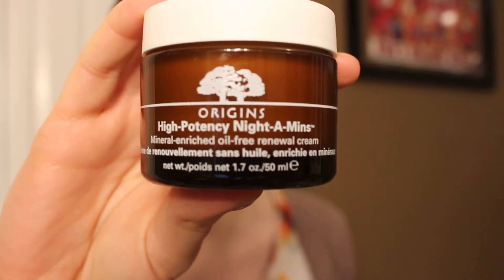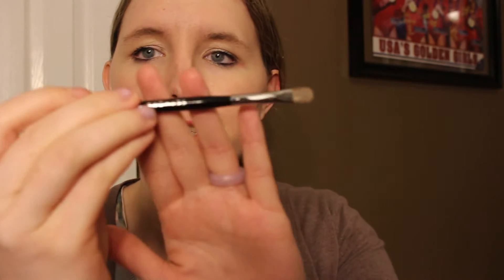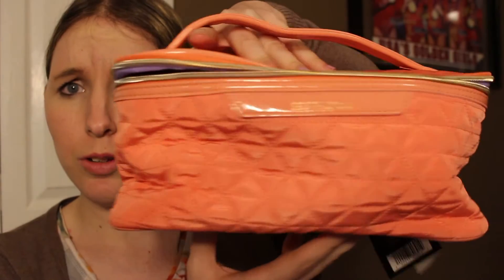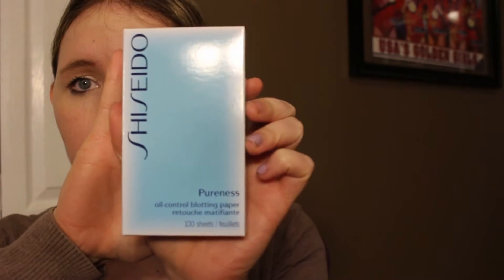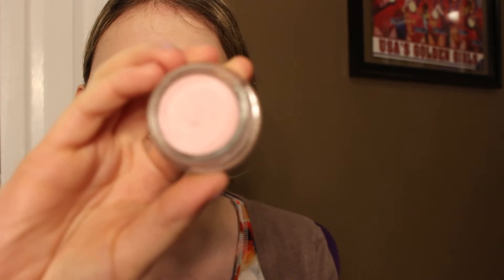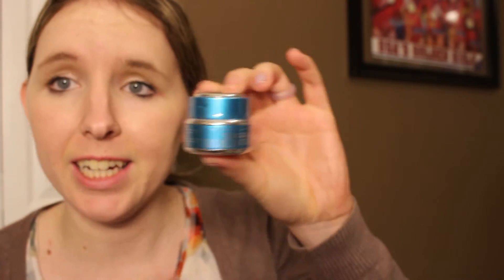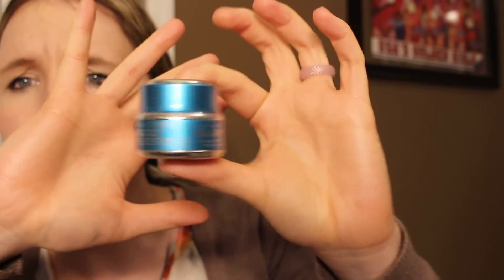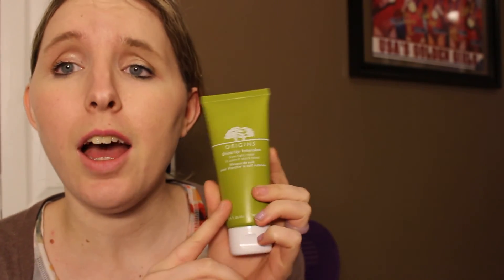Sephora VIB Sale Haul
I hope you guys enjoy watching what I picked up during the Sephora VIB Sale.

Products Mentioned:

Origins High-Potency Night-A-Mins
Tarte Dual Eyeshadow Brush
Sephora Pro Small Shadow Brush
Boscia Luminizing Black Mask
Sephora The Vacationer in Sunset Daydream
Glamglow Thierstymud
Shiseido Oil Control Blotting Paper
Boscia Konjac Cleansing Sponge with Complexion Clearing Clay